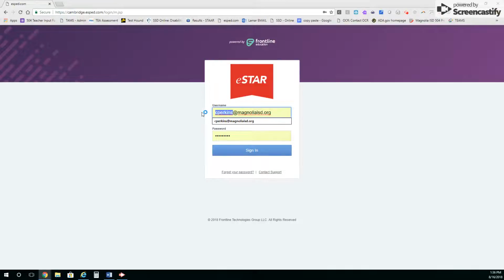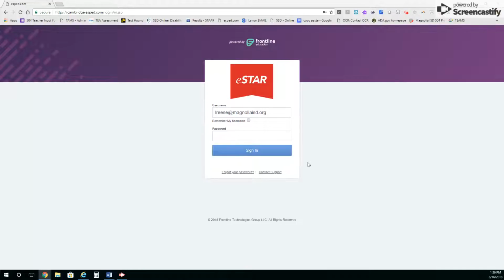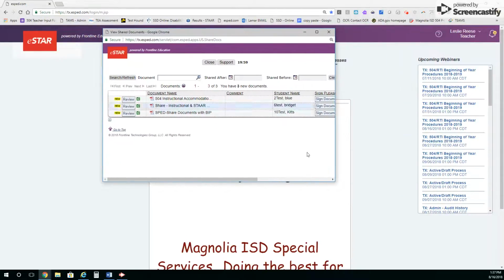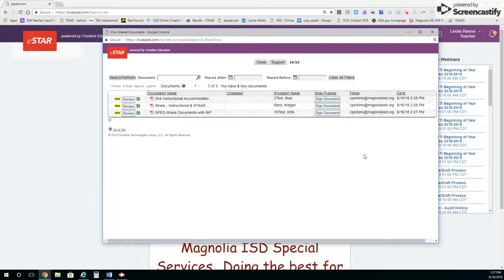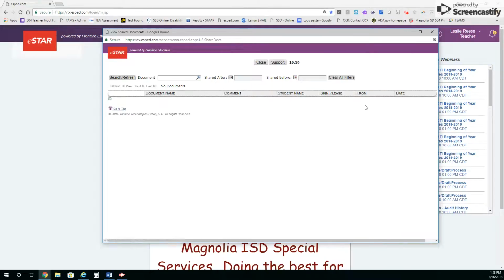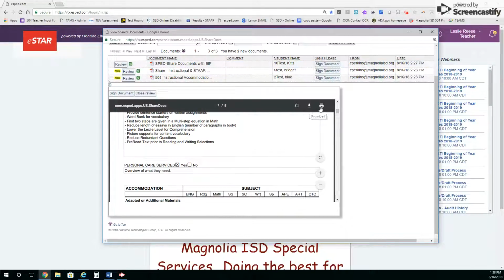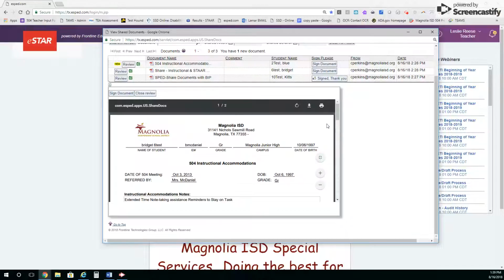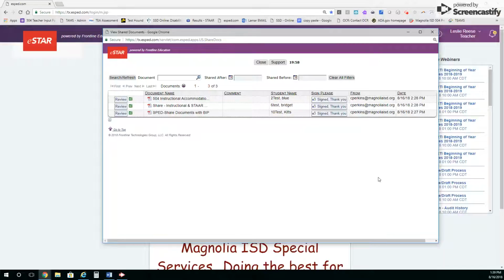eSPED Tutorial Video